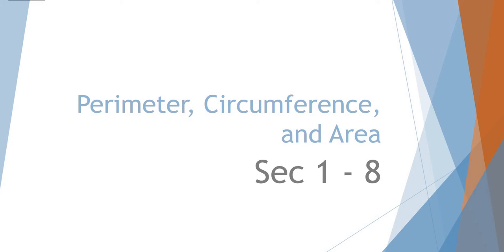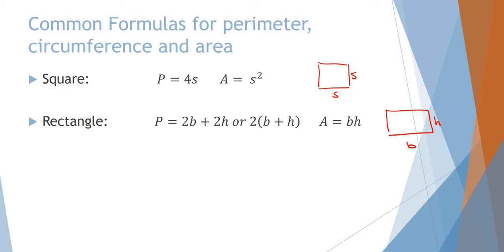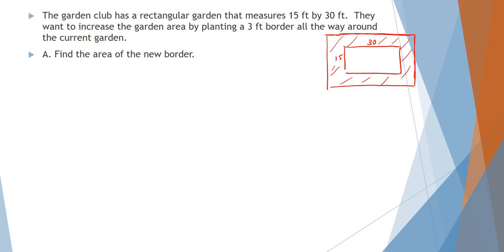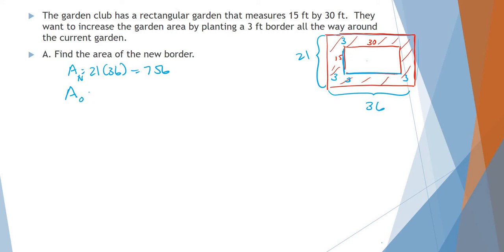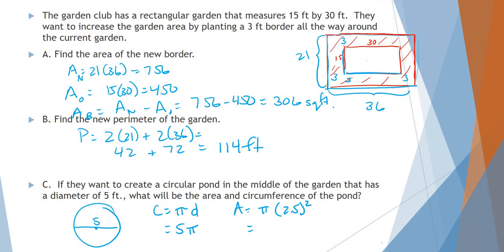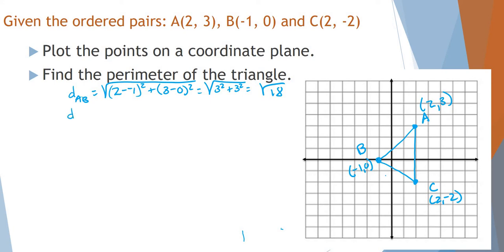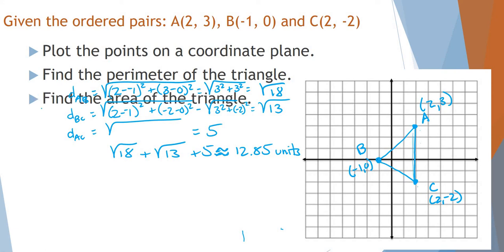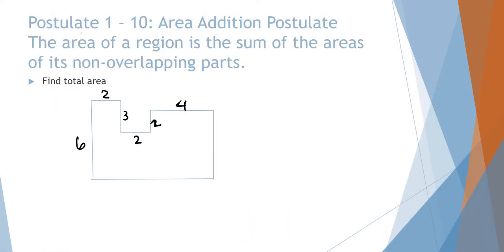Geometry Sec 1.8